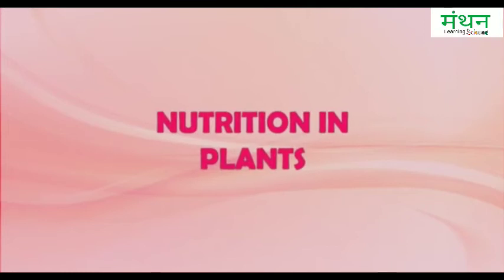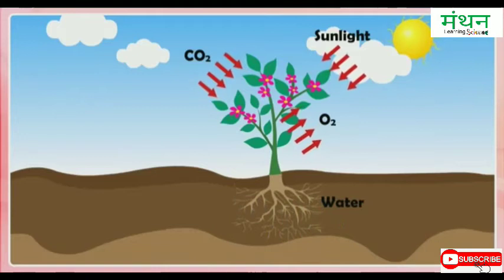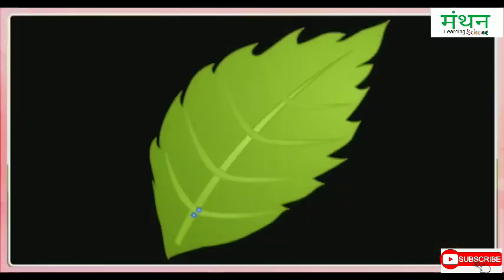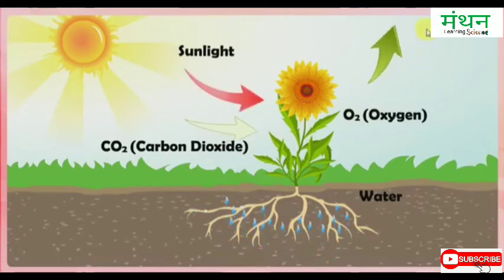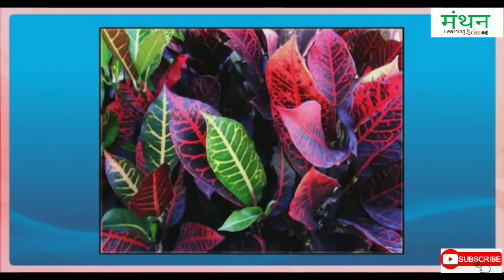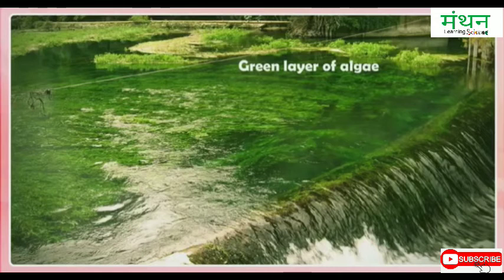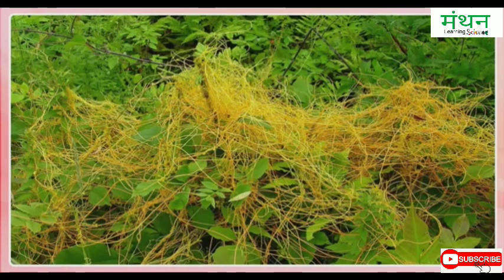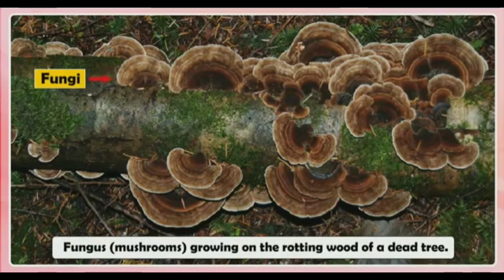Nutrition in plants.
This video tells you about
What is nutrition?
Type of nutrition.
Photosynthesis.